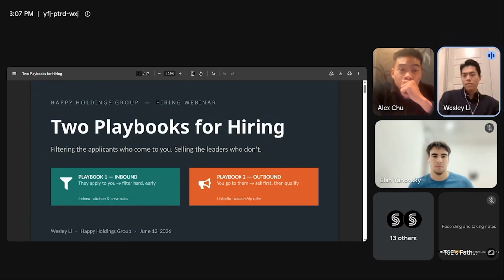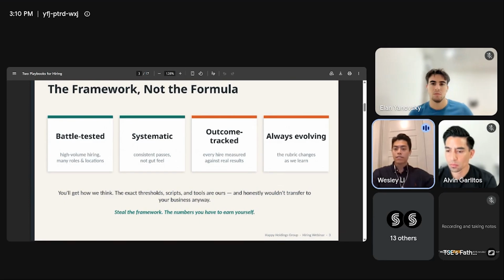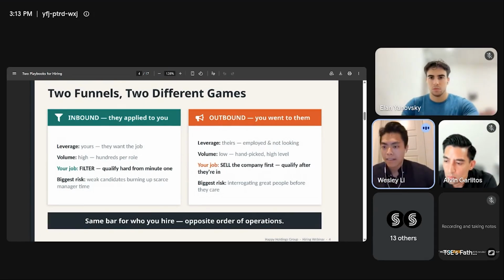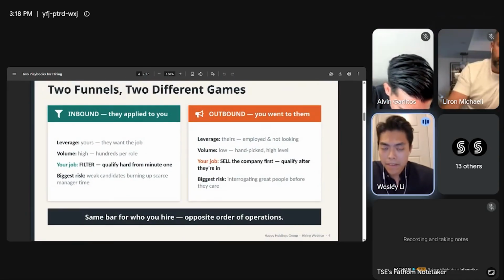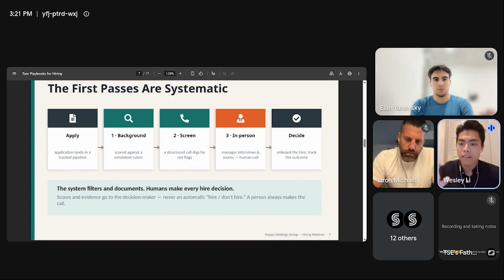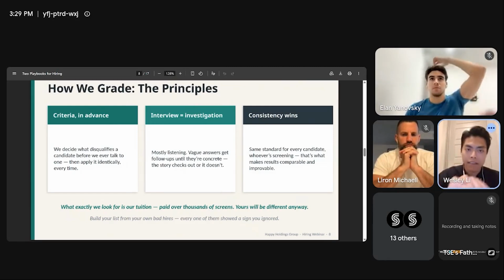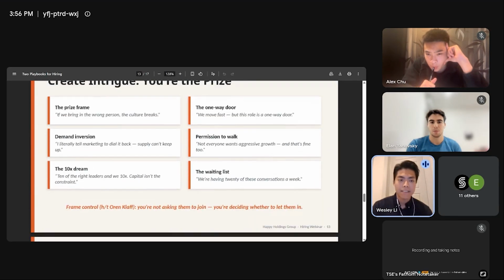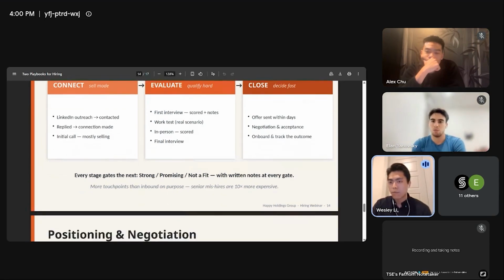The Exact System We Use to Hire Great Restaurant Managers (Step by Step)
Most restaurant owners hire when they're desperate. Wesley built a system that makes bad hires almost impossible and in this workshop, he breaks down the exact process his team uses to recruit, screen, and onboard staff across multiple locations.

Here's what he covers:

Timestamps:

0:00 — Intro
7:20 — Inbound vs. outbound hiring explained
9:56 — Why high volume is the key to not hiring badly
12:19 — The inbound funnel: resume scoring, AI phone screen, manager interview
17:56 — Outbound hiring: how to poach good managers
20:12 — Deep dive: the AI resume + scoring system
28:49 — How to investigate in interviews (not just follow a script)
35:34 — How to do this without being tech-savvy
47:08 — Cold outreach process: LinkedIn, sell first, qualify second
57:56 — When do you have enough candidates to make a decision?
1:04:45 — Q&A + cost-per-hire breakdown
1:05:28 — When should you build a dedicated hiring team?